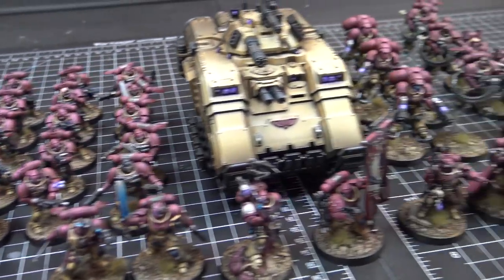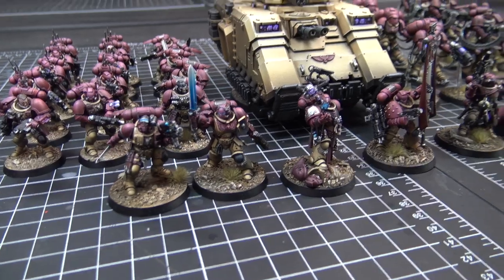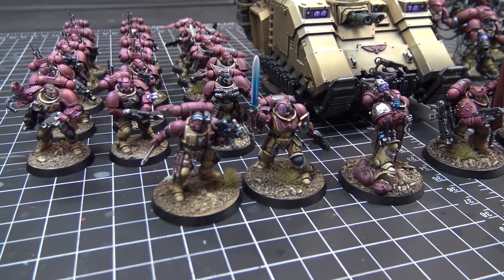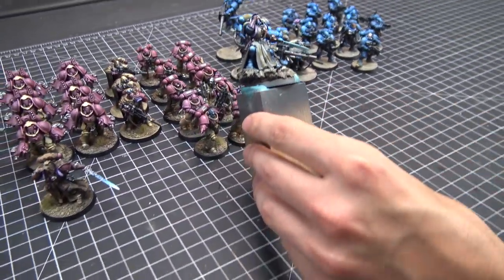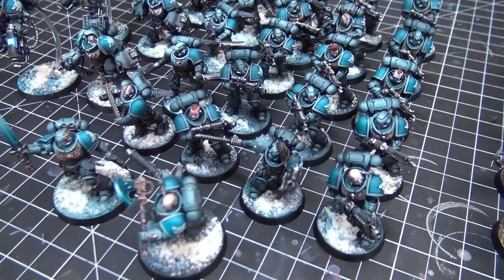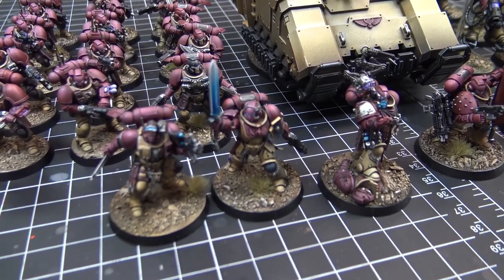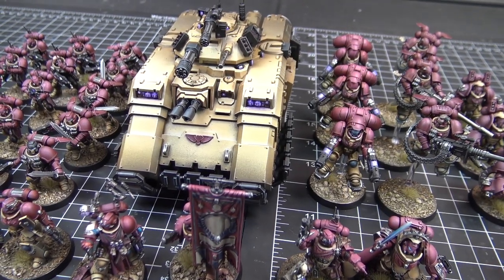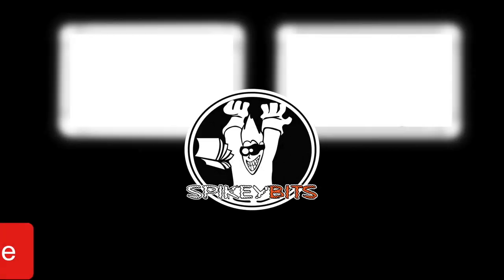3 Painted Primaris Space Marine 40k Army Showcase Dark Bunny Creatives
Don't miss 3 custom painted Space Marine Armies by Dark Bunny Creatives.